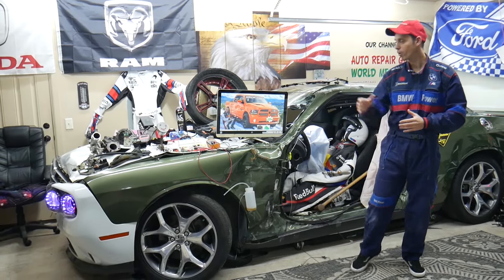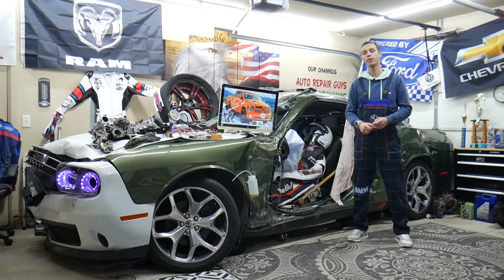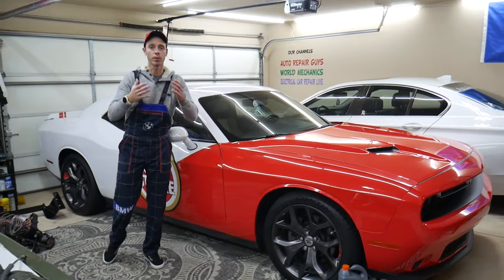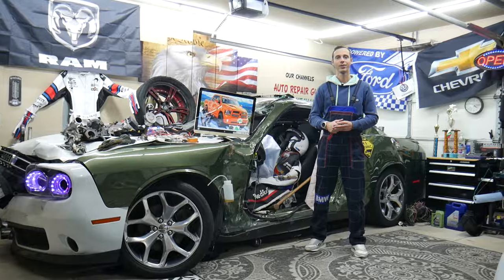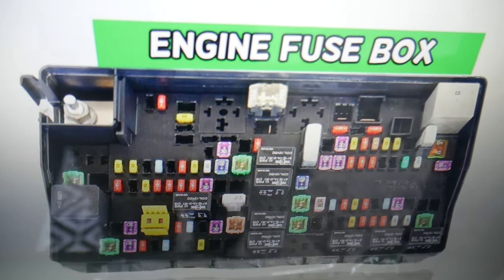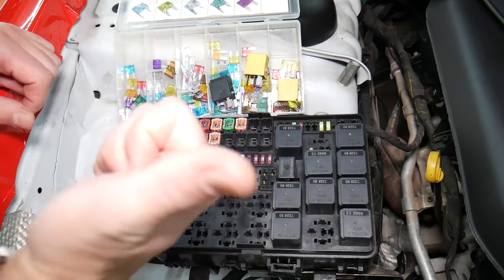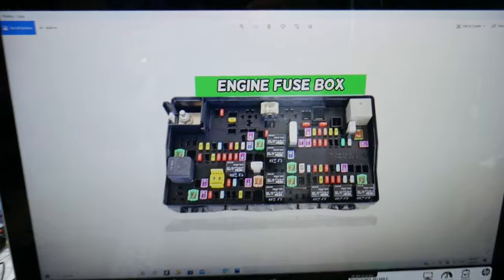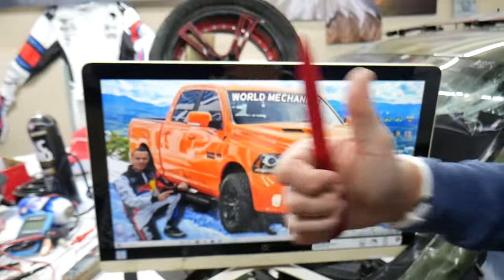DODGE RAM 1500 2500 3500 BODY CONTROL MODULE FUSE 2013 2014 2015 2016 2017 2018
If you have Dodge RAM 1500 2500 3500 and you want to see where the body control module fuse is located on Dodge RAM 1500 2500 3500 in this video we will explain where you cna find the body control module fuse on Dodge RAM 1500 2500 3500. We demonstrated where the body control module fuse is located on 2015 Dodge RAM 1500 but the video may be helpful on:
2013 Dodge RAM 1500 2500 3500 body control module fuse
2014 Dodge RAM 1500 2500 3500 body control module fuse
2015 Dodge RAM 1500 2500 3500 body control module fuse
2016 Dodge RAM 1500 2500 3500 body control module fuse
2017 Dodge RAM 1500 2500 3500 body control module fuse
2018 Dodge RAM 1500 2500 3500 body control module fuse

•Cameras
Panasonic Lumix FZ300

•Tripod
Polaroid 72-inch

•Microphone
Polaroid Pro Video Condenser

•Light
NEEWER 160 LED CN-160 Dimmable

•Camera
Sony HD Video Recording HDRCX405